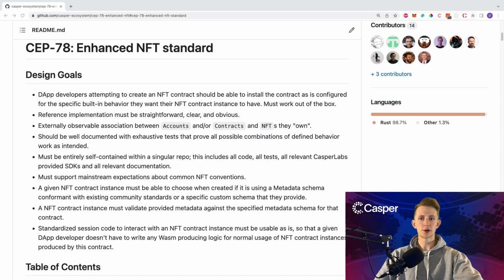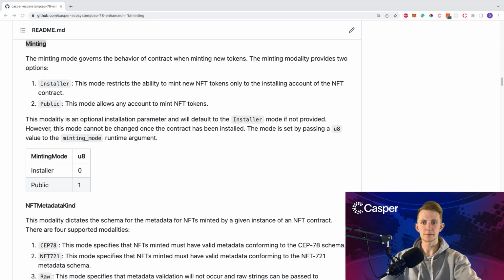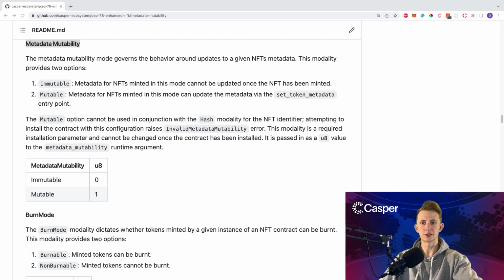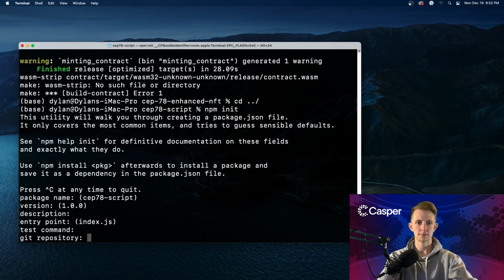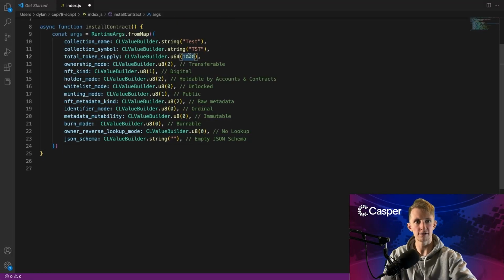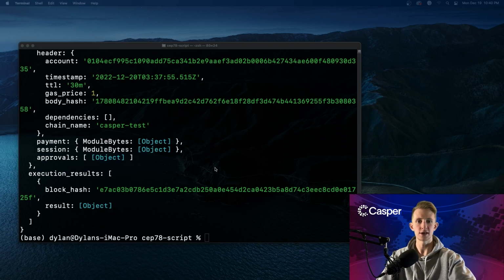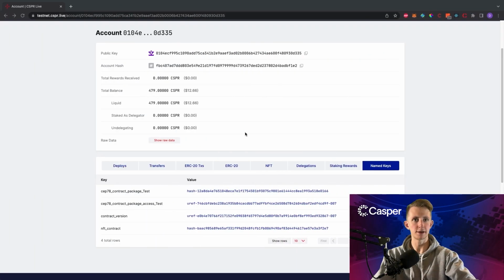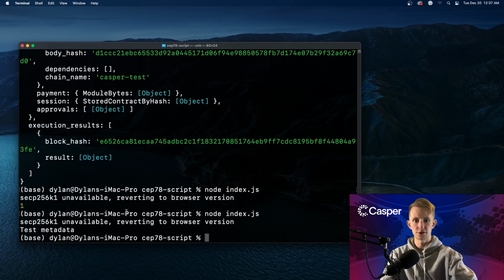Casper Association dApp Developer Series | #5 | Interact with CEP-78 NFTs using the Casper JS SDK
In the fifth video Casper's dApp Developer series, Casper Association Developer Advocate Dylan Ireland introduces the CEP-78 NFT standard and shows how to deploy, mint, and query CEP-78 NFTs using Node.js and the Casper JS SDK.

Timestamps

0:00 - Introduction

0:36 - Introduction to CEP-78: Modalities

4:50 - Preparing the Environment

6:31 - Begin Writing Script

7:19 - Write the `installContract` Function

9:19 - Test NFT Contract Deployment

9:45 - Write the `mint` Function

10:55 - Test NFT Minting

11:16 - Write the `balanceOf` Function

12:05 - Test NFT Balance Retrieval

12:16 - Write the `readMetadata` Function

12:40 - Test NFT Metadata Retrieval

12:52 - Outro